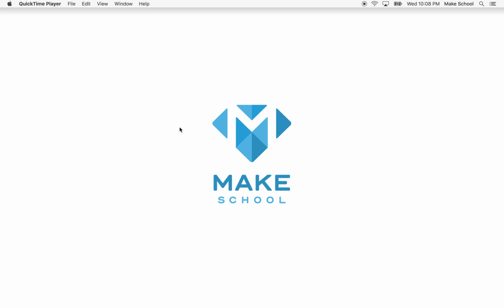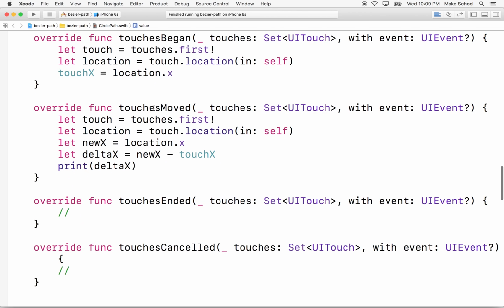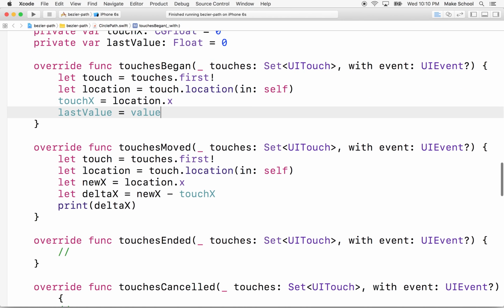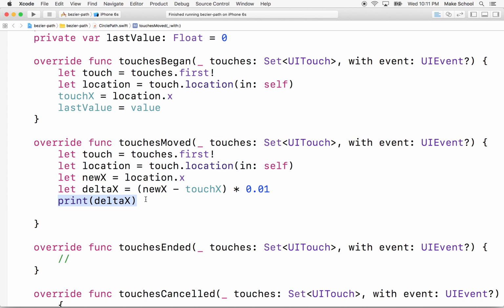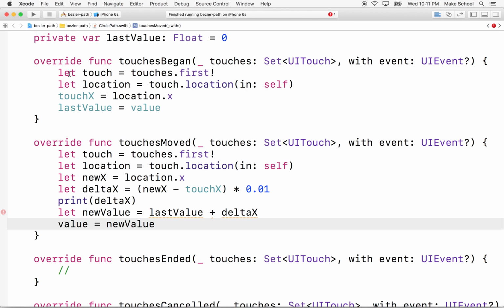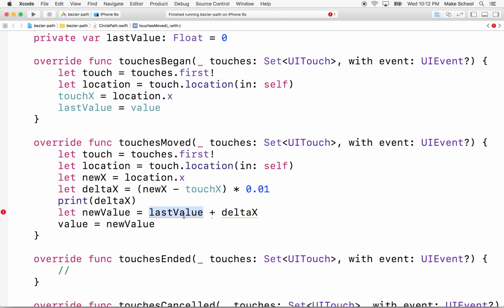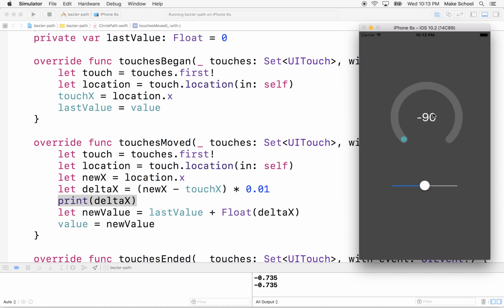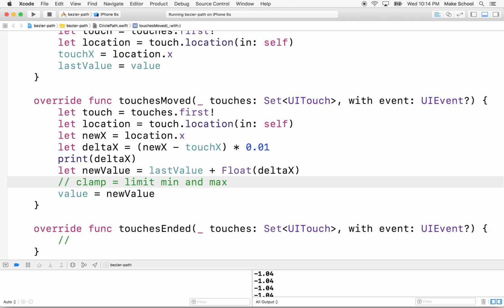06 11 touches value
This time we will talk about how we can turn information from a touch event into a useful range that we can display on the screen.